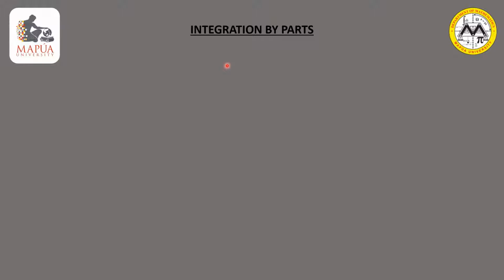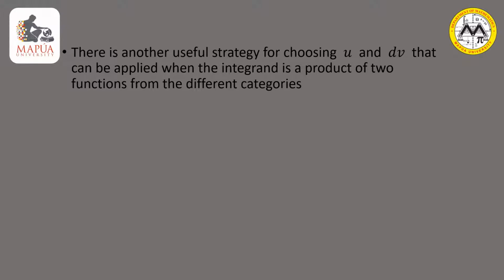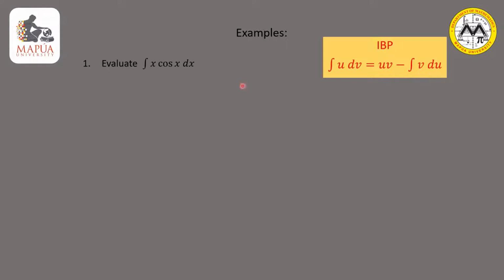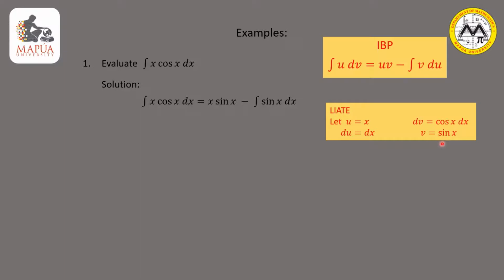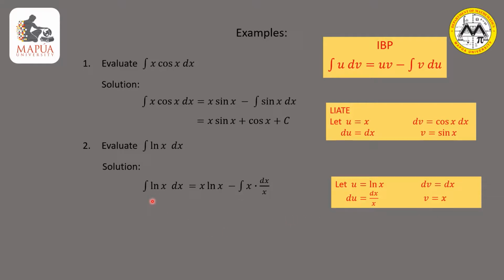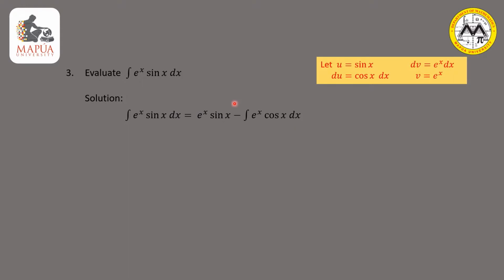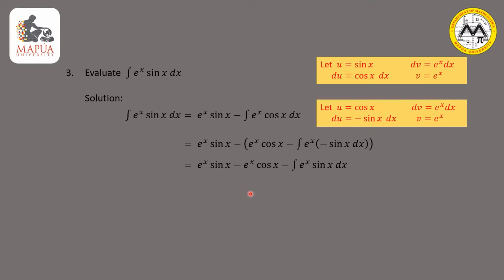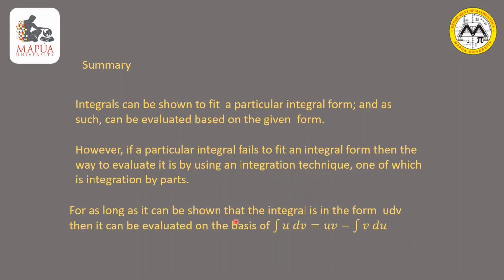Lesson13a Integration By Parts